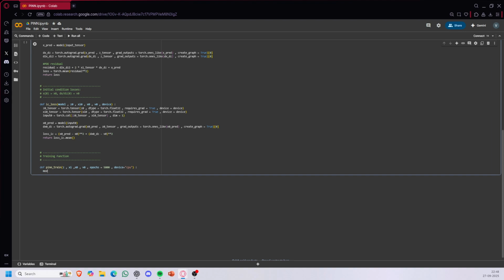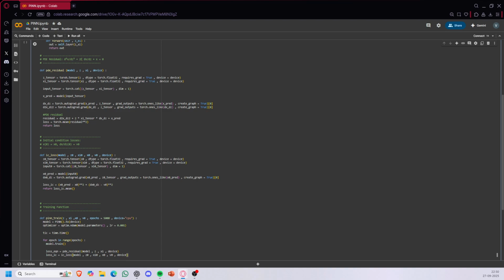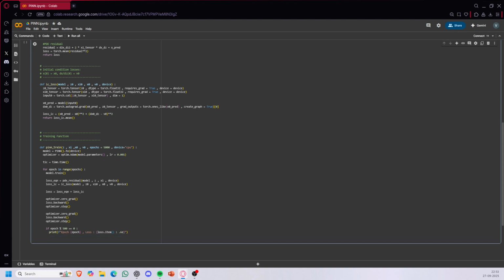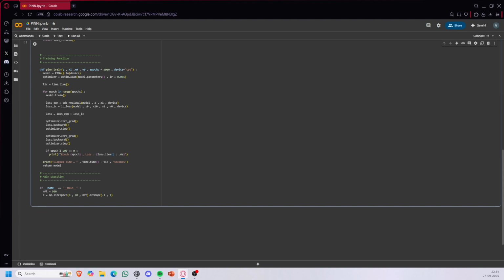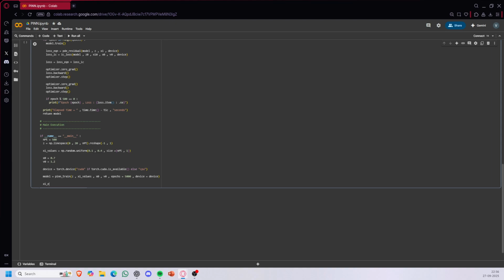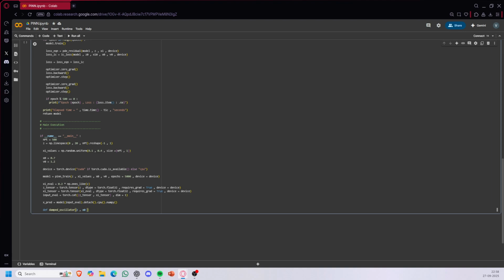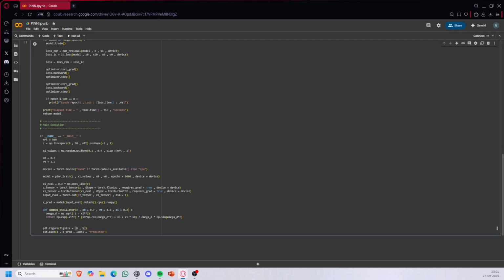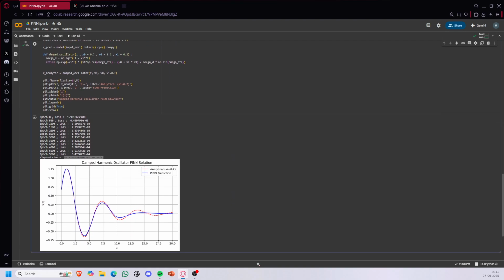Implementing a PINN | Training Loop Execution & Custom Loss Function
In this video, we dive into the core of Physics-Informed Neural Networks (PINNs) — the training loop and loss function implementation.
You’ll learn how to:

Construct the physics-based loss combining data and PDE residuals

Execute a custom training loop for PINNs

Visualize and debug the learning process

By the end, you’ll understand how PINNs actually learn physics instead of just fitting data.

 Topics Covered:
• Loss function design for PINNs
• Automatic differentiation for PDE residuals
• Training loop and optimizer setup
• Monitoring convergence